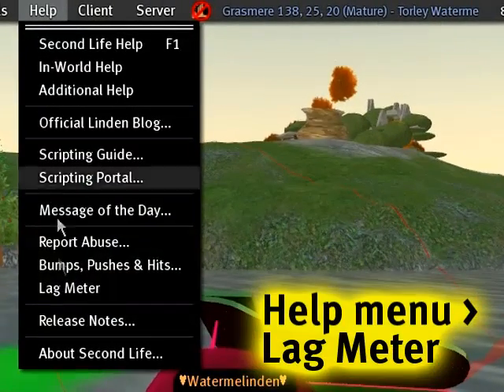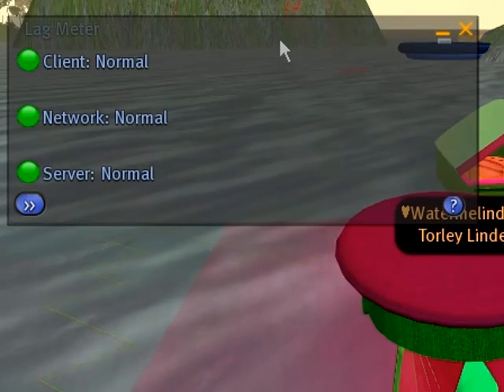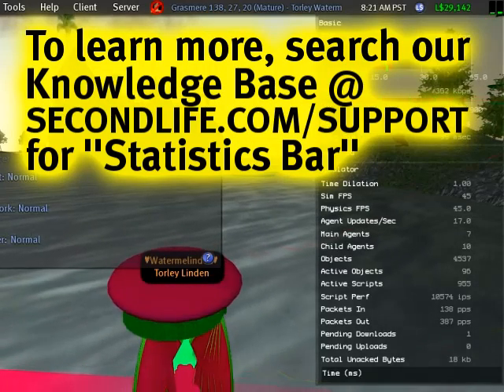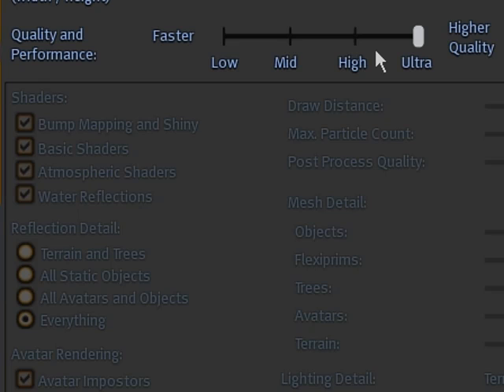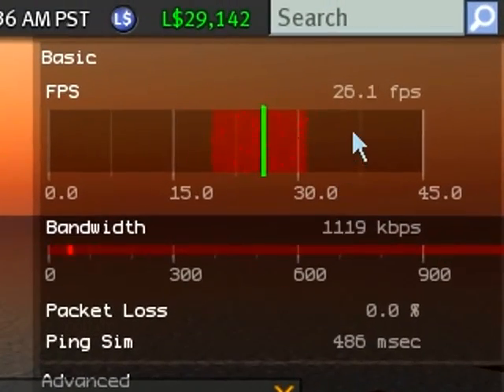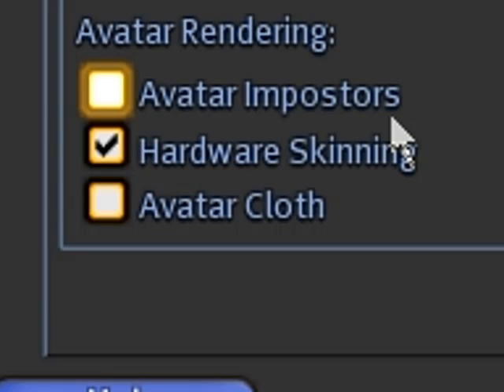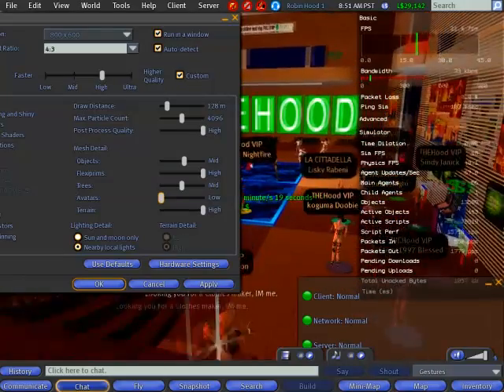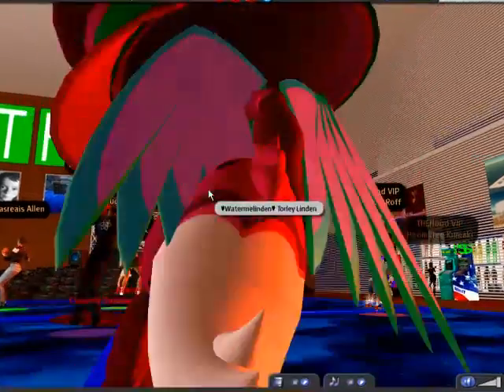How to easily boost viewer performance -Second Life TuTORial